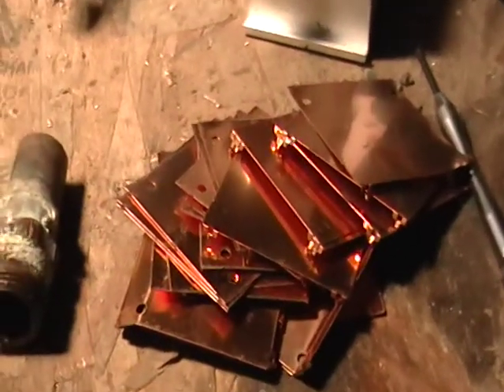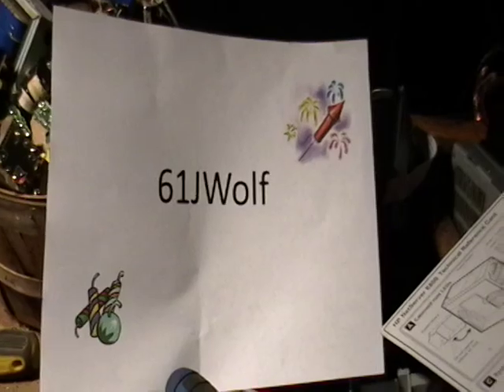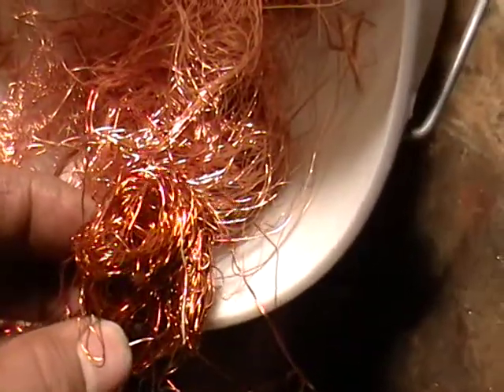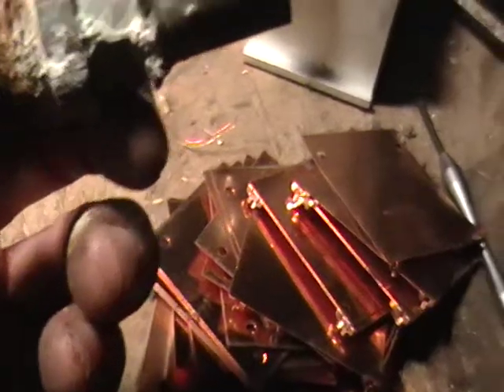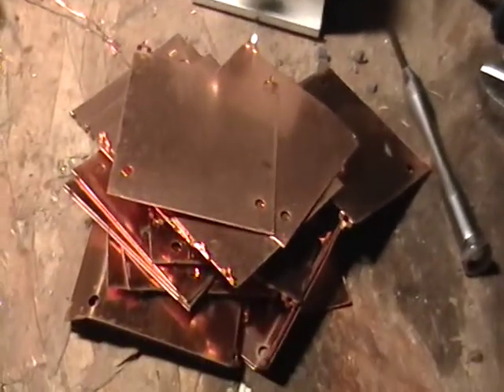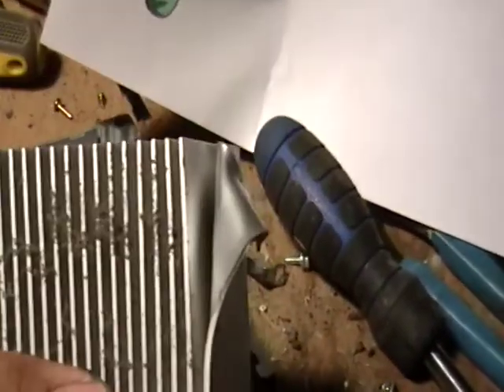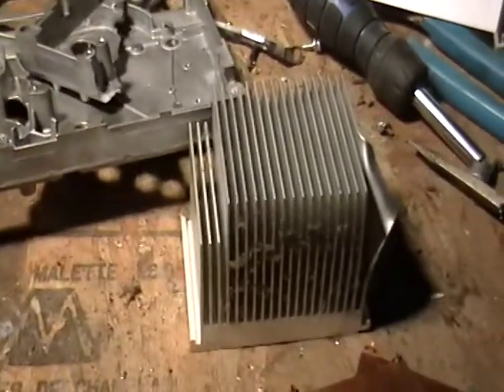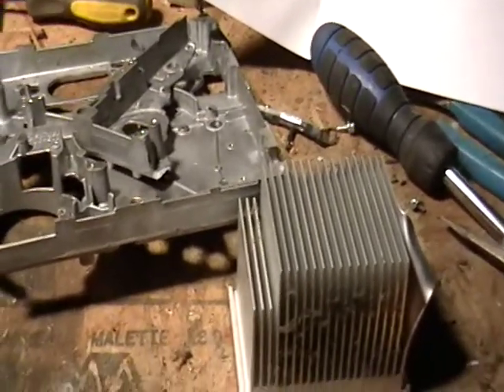#1 & #2 COPPER How to tell them apart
Added by request. Mike the scrapper shows you what is the difference in copper and the difference in cast aluminum and the other.